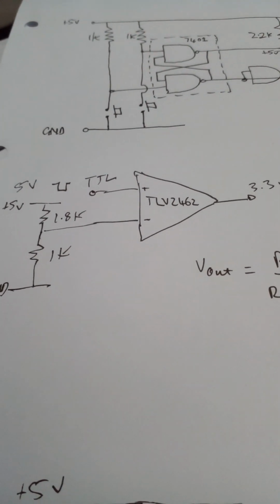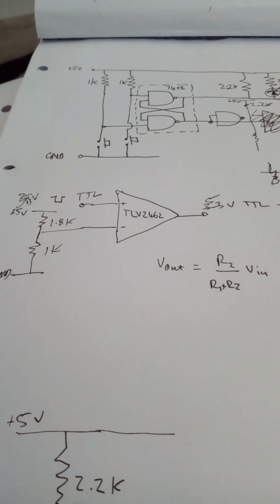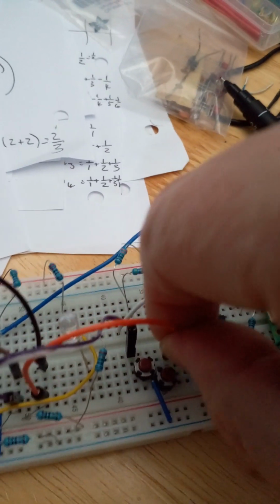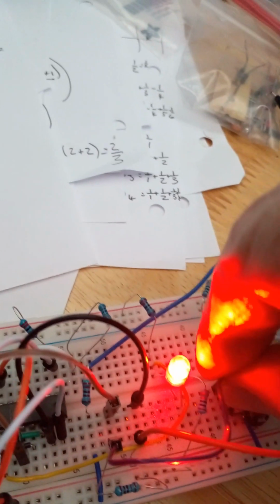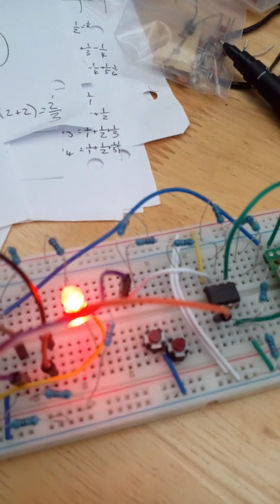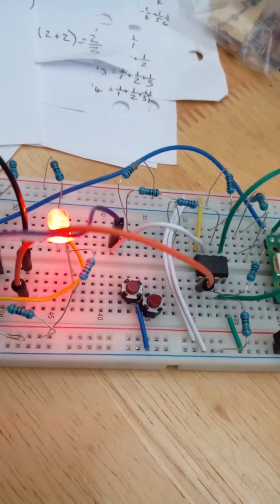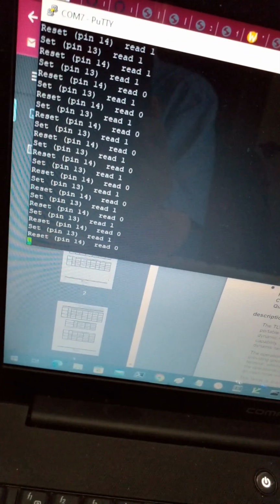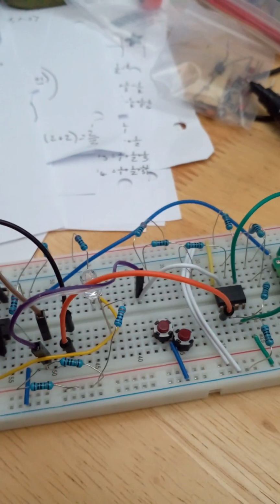Raspberry Pi Pico I/F With 5V TTL Logic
What a mess! The TLV2462s came from Adafruit

I think I understand the 5V output to 3.3V input now. When the output of the 7401 nand/inverter pulled to ground then the Pico's GPIO input will see 0V obviously. The 2.2V is what the Pico sees when the output of the inverter is in a high-impedance state, or not connected, so   that's OK too.